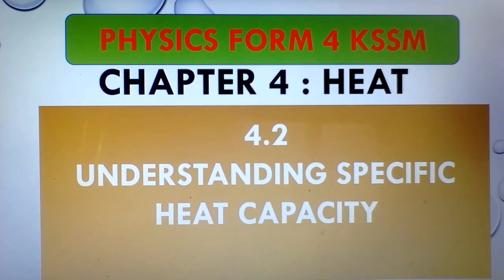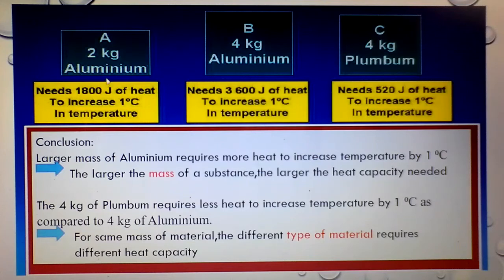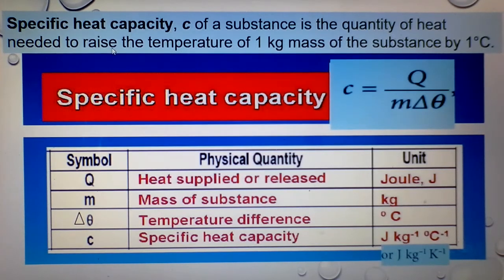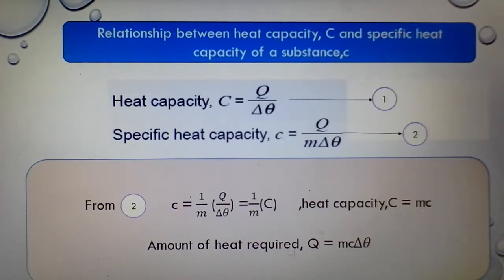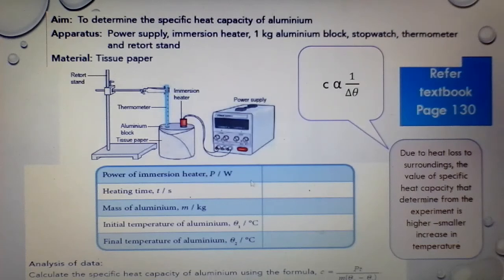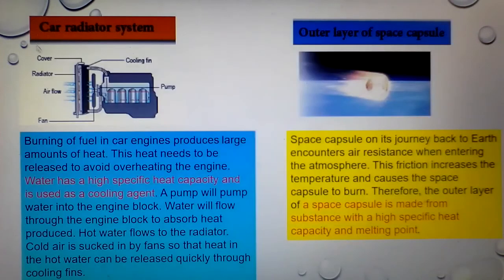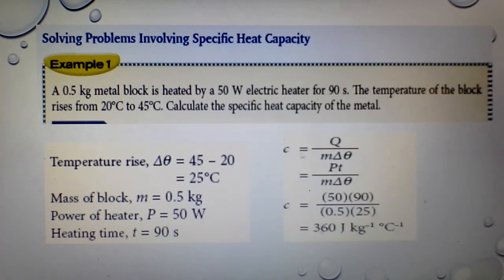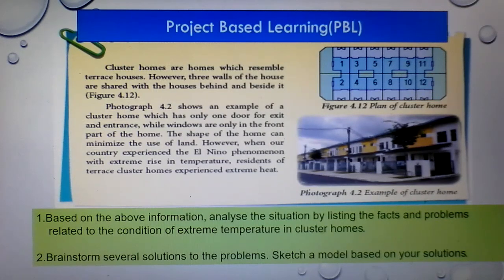4.2 Specific Heat Capacity edited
Physics Form 4 Chapter 4 :Heat